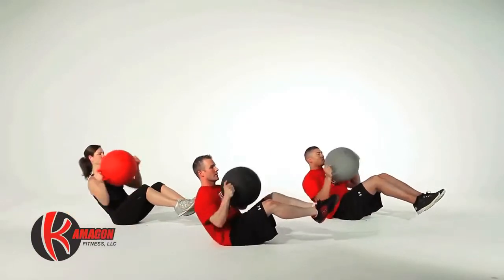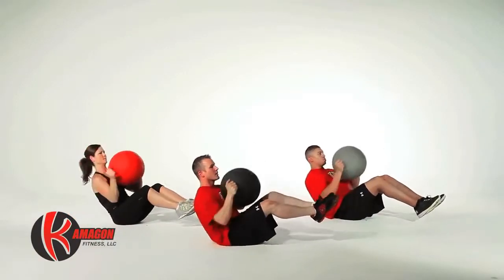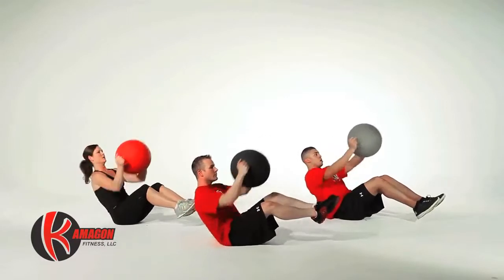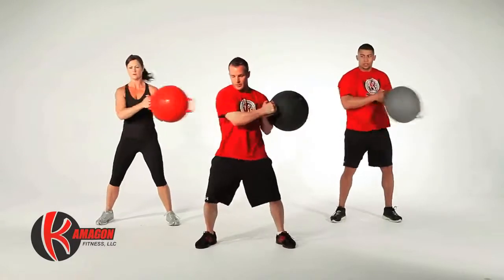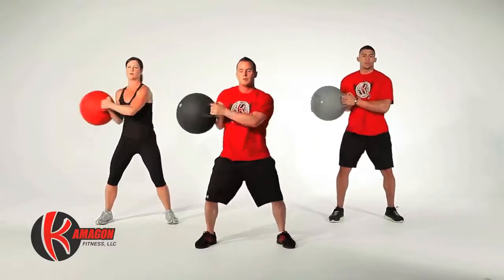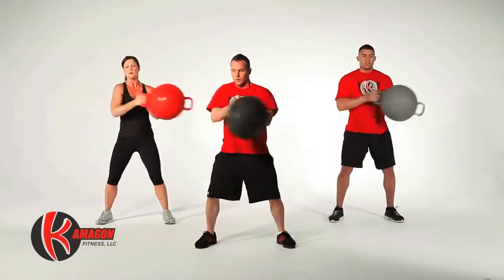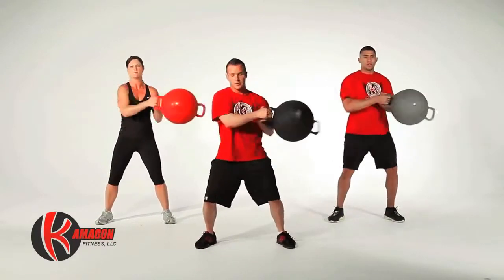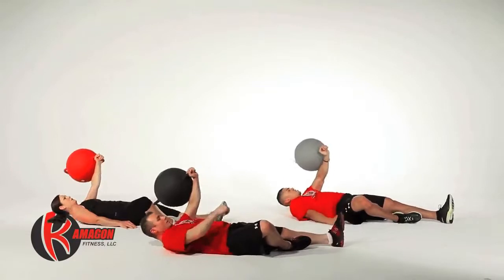Kamagon Kore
Description